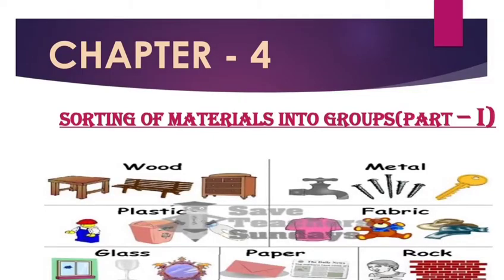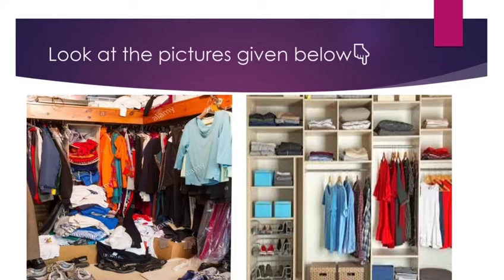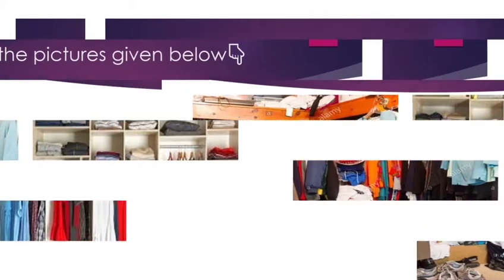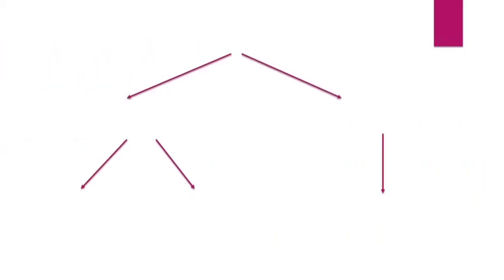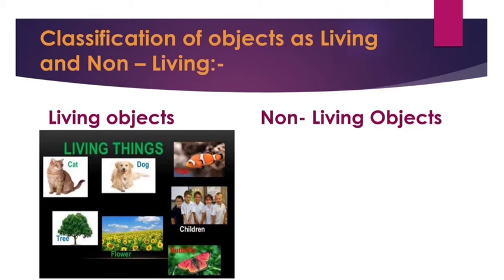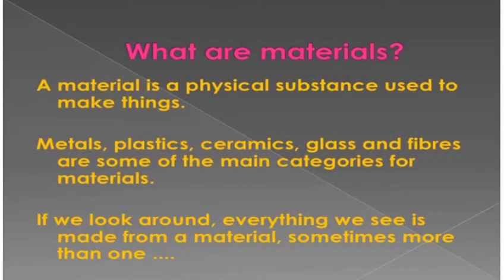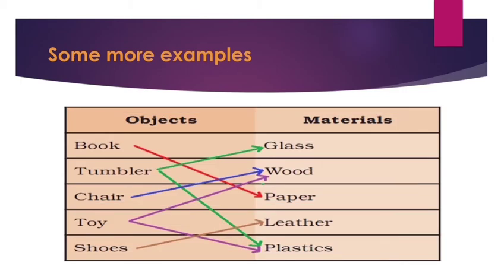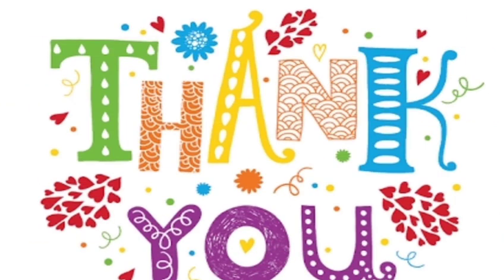Class - 6 (Sorting of materials into groups)